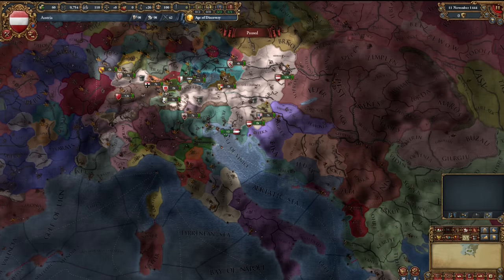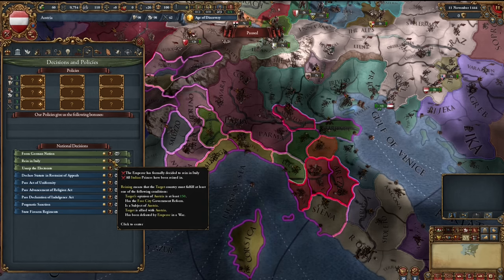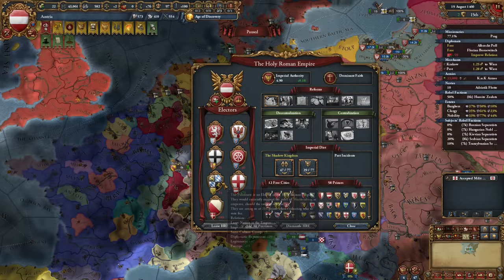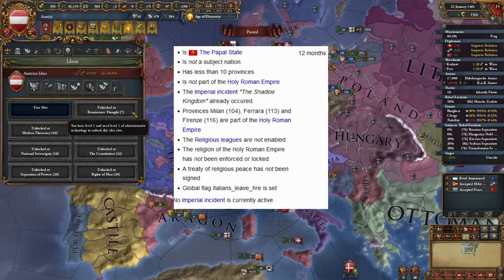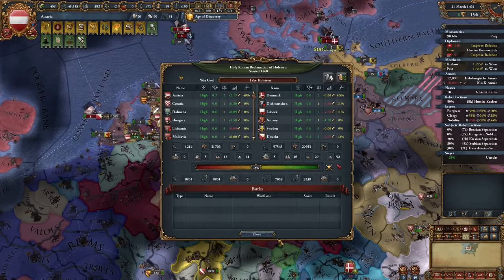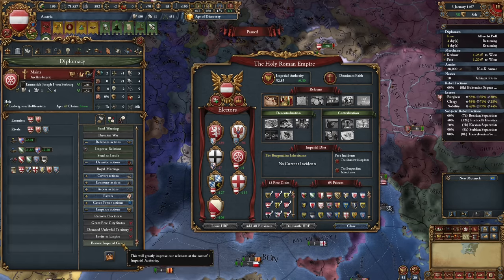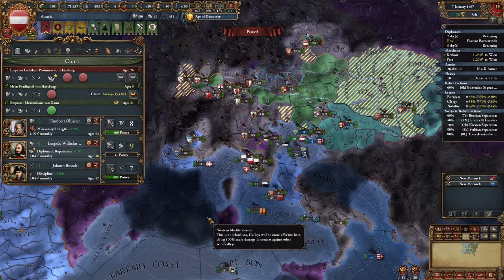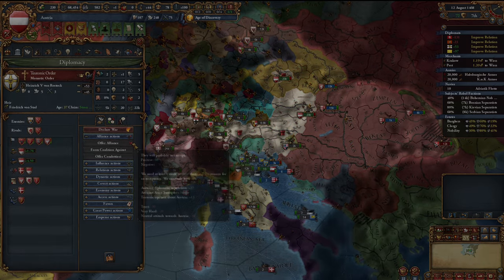Rein In Italy Nice And Easy